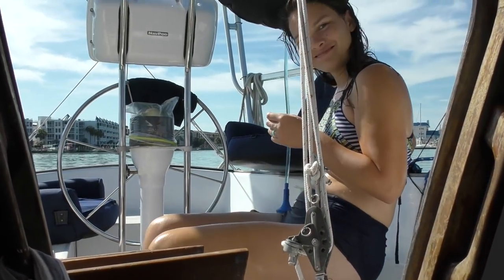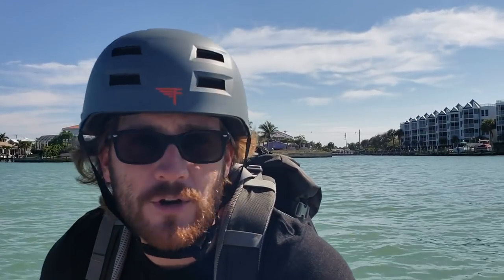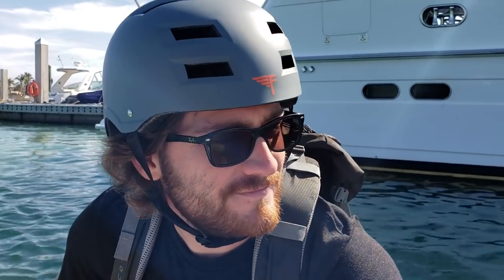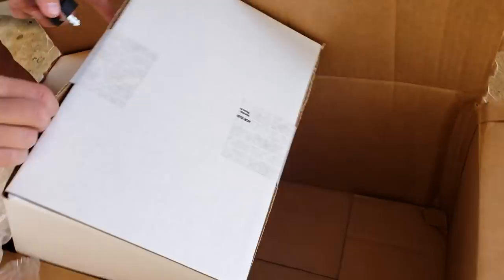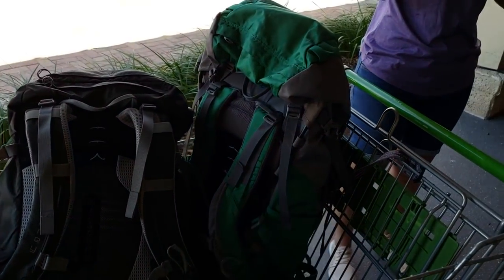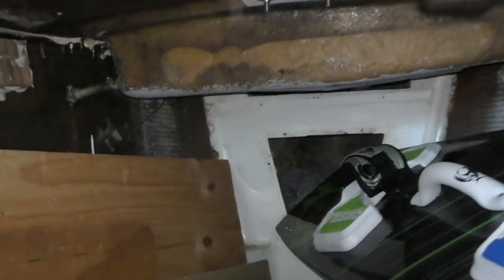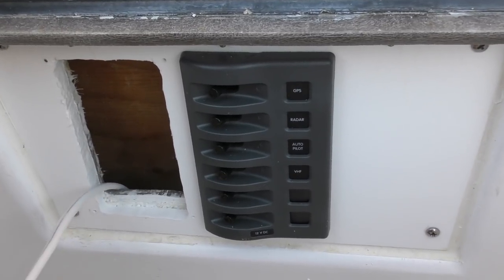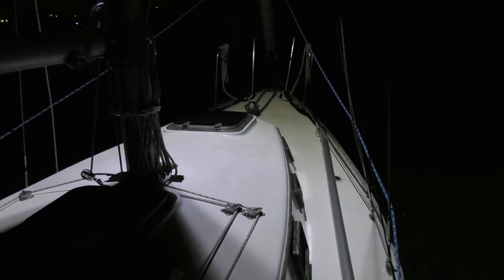71. Off the Grid Life at Anchor | Learning the Lines - Alternative Living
In this vlog we take you on a typical day for us at anchor. Pretty much every day we get some projects done, film, do some editing, and run errands. Our boat is 100% powered by the sun so we're not dependent on going to shore for anything but food and drinking water at this point. In the works are plans for a watermaker so that we can make our own drinking water aboard while we cruise, so we won't even need to go to shore for that.